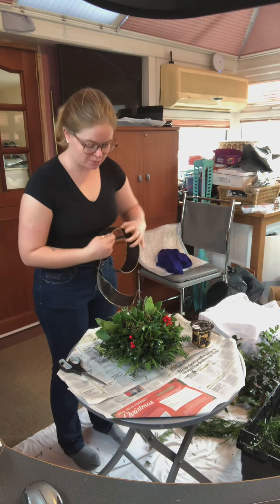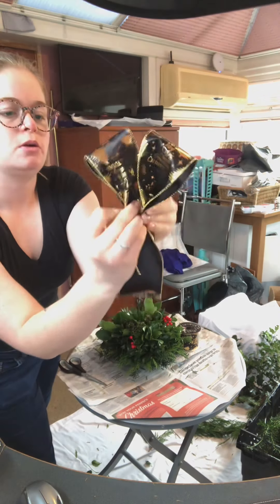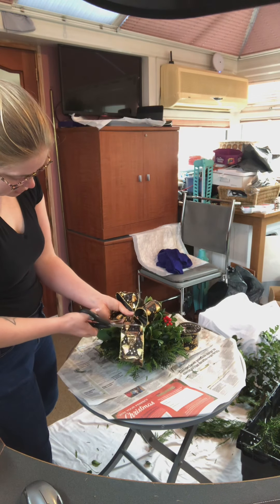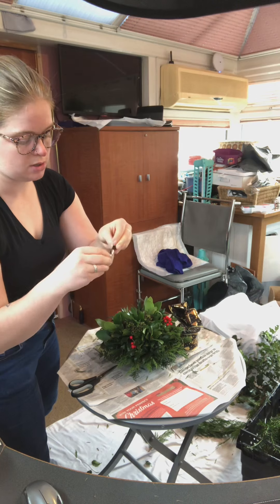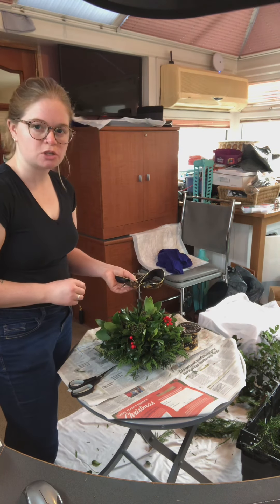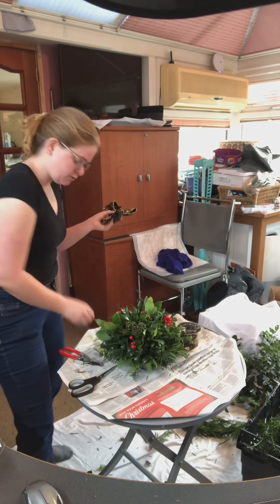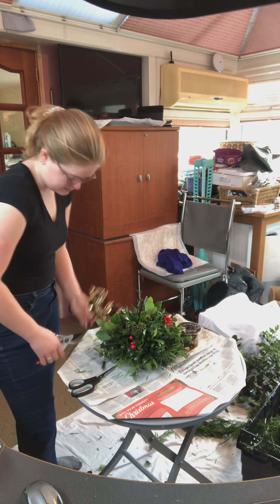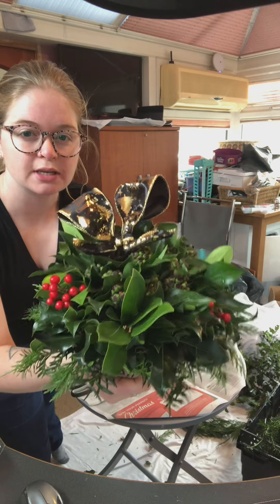Christmas Arrangement Making 🎄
I thought I’d show you how I make arrangements and a little explanation on how to make a simple bow to go on it too!